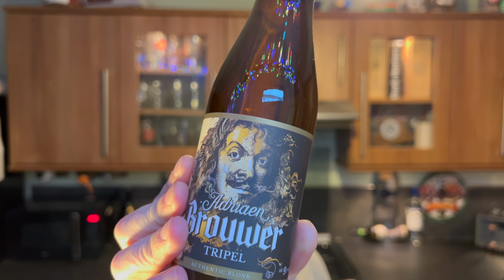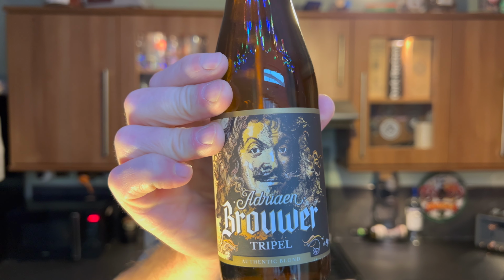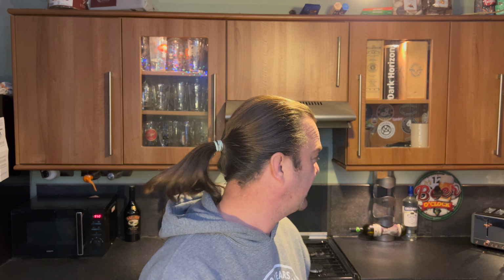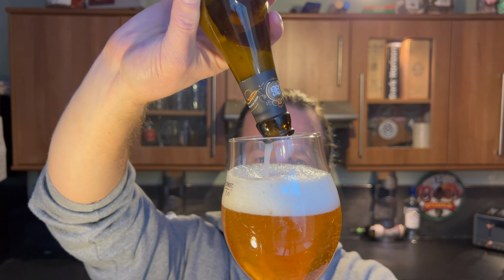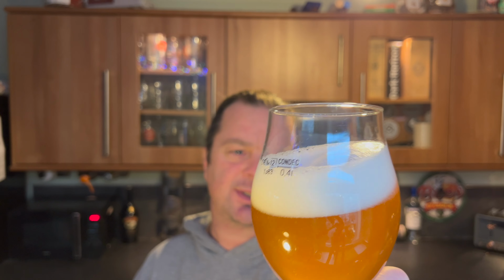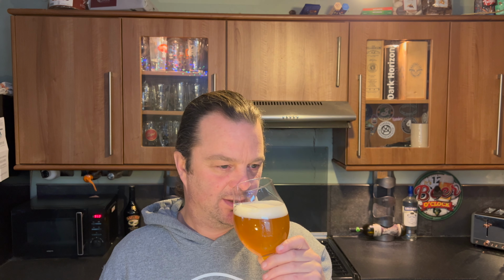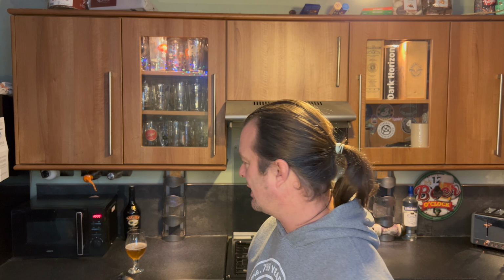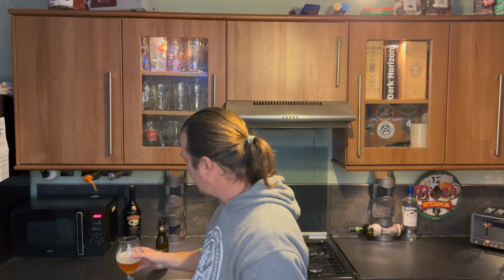Adriaen Brouwer Tripel Review By Brouwerij Roman | Belgian Craft Beer Review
Recorded In 4K Ultra HD Real Ale Craft Beer Reviews Adriaen Brouwer Tripel Review By Brouwerij Roman | Belgian Craft Beer Review